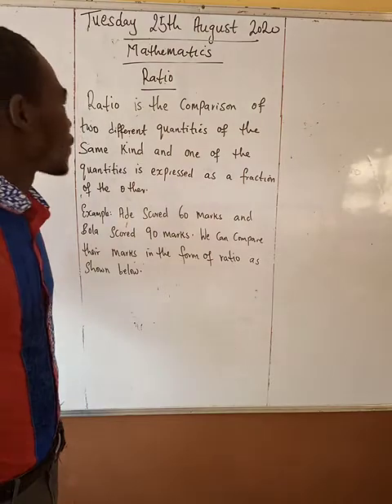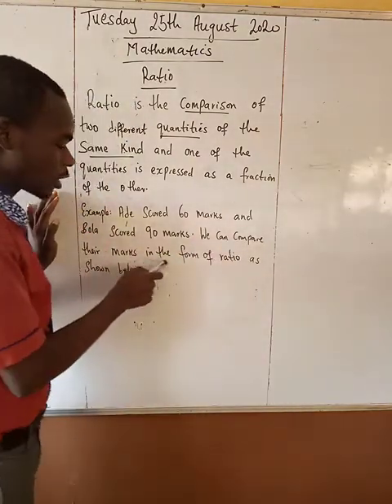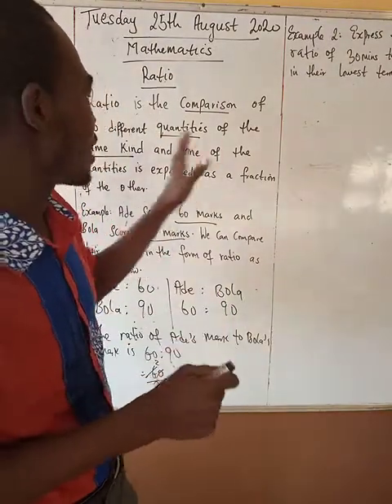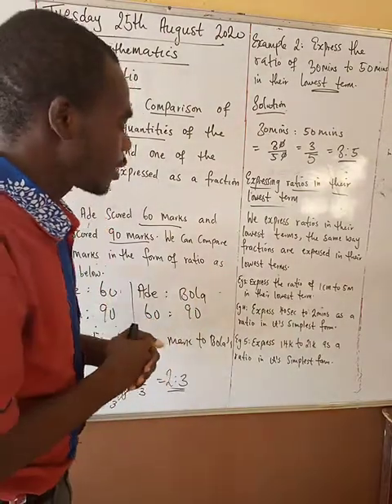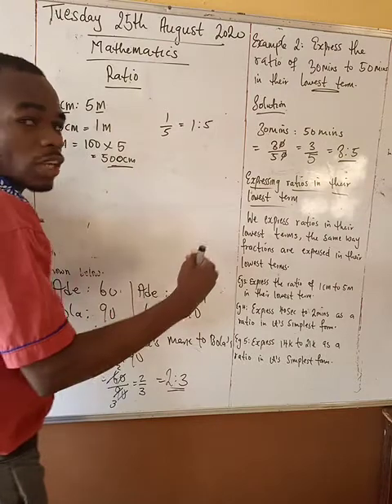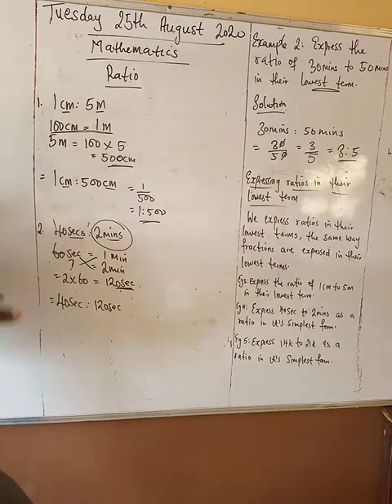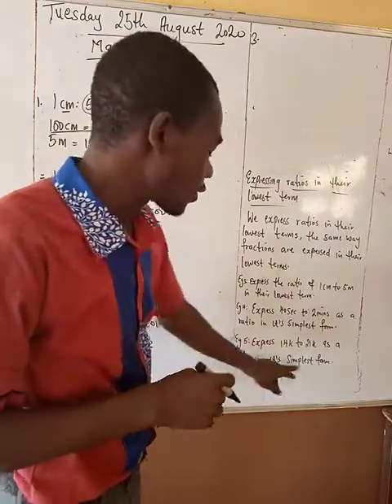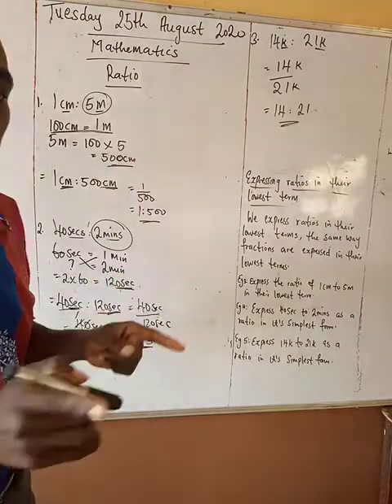MATHEMATICS - Ratio (Expressing Ratio in it's lowest term)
This video contains informations on the foreknowledge of RATIO, for beginners, to give them a background information on what Ratio is all about in mathematics.